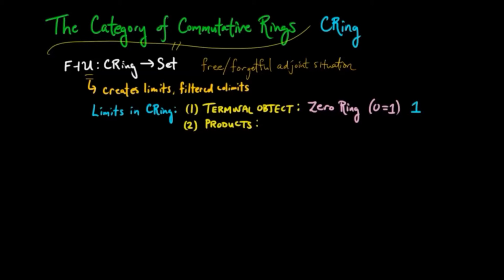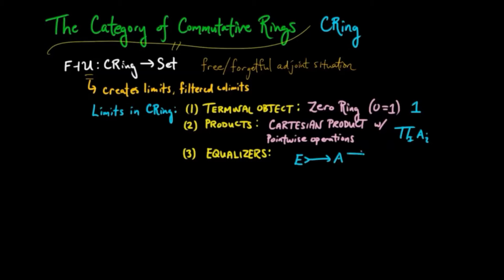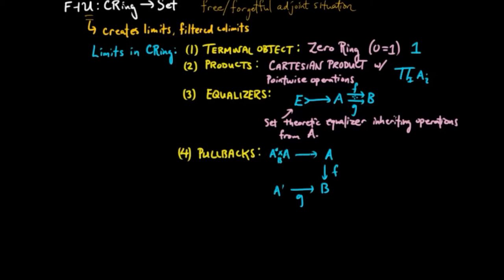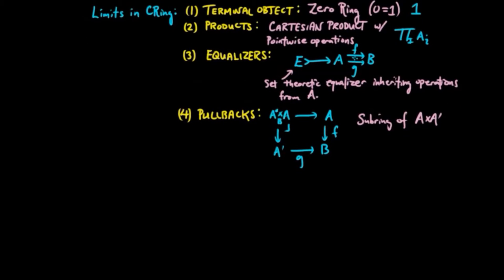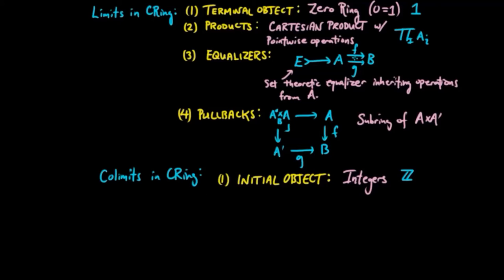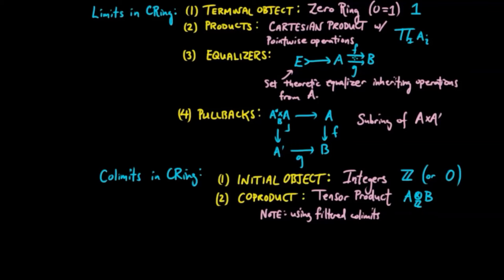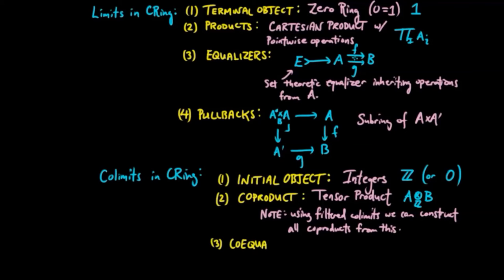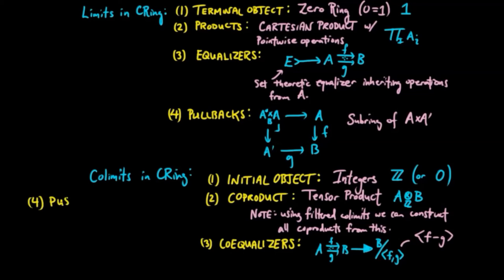02 Commutative Rings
A quick look at the categorical structure of commutative rings.